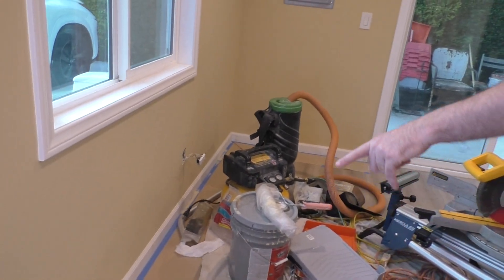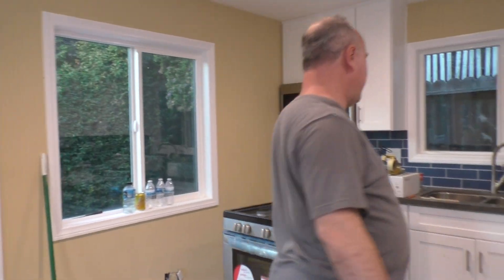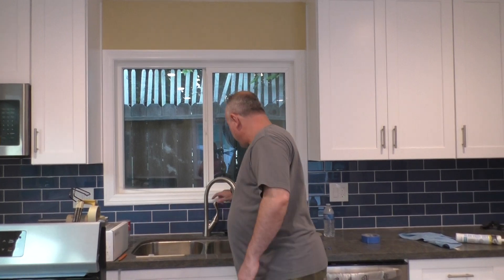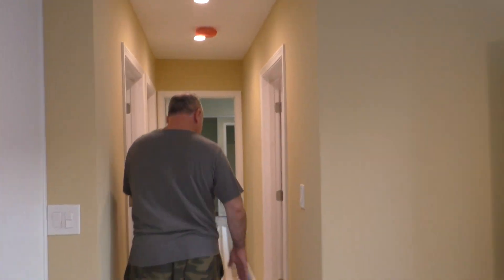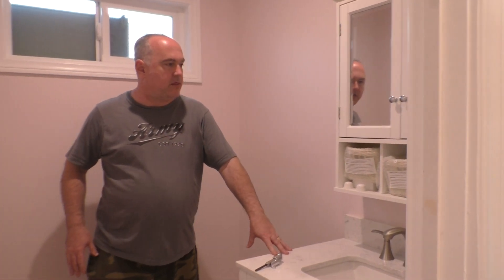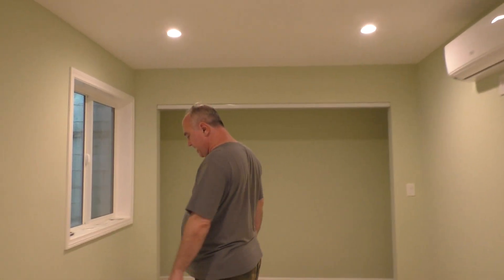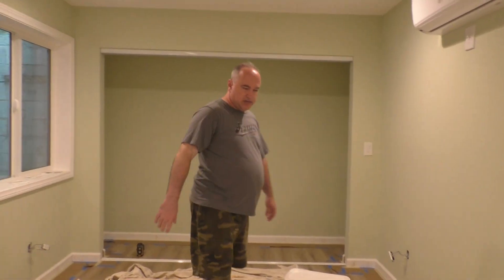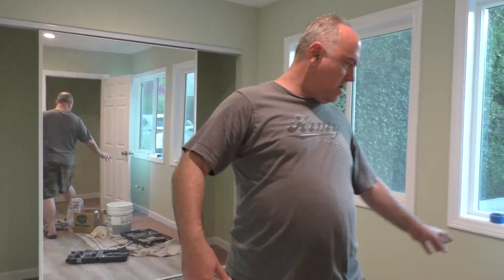My ADU Project Part 120